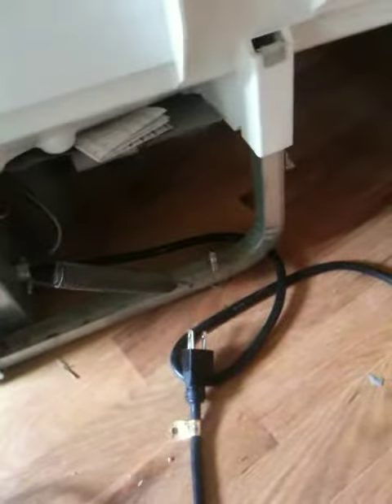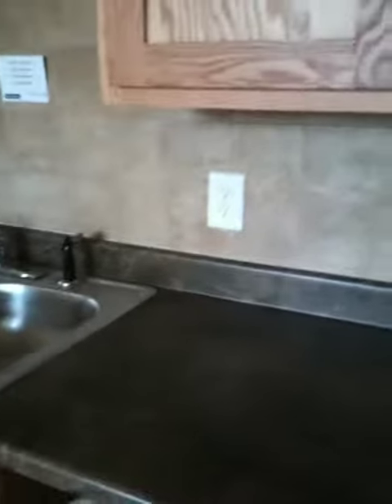2737 Madison JUly 8 (3).MOV